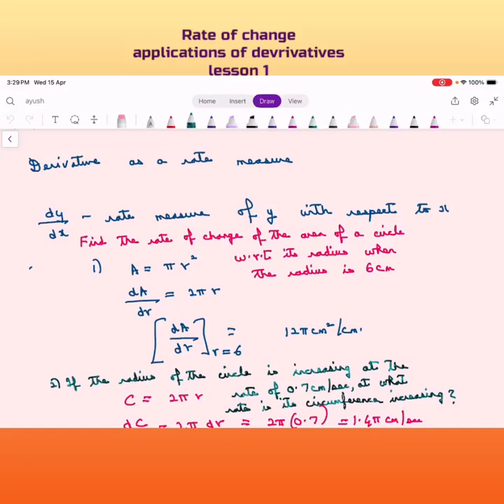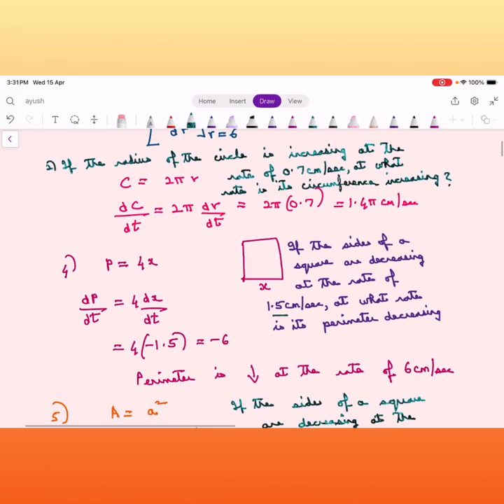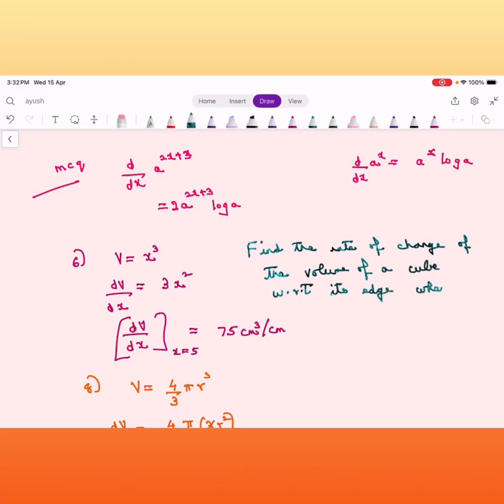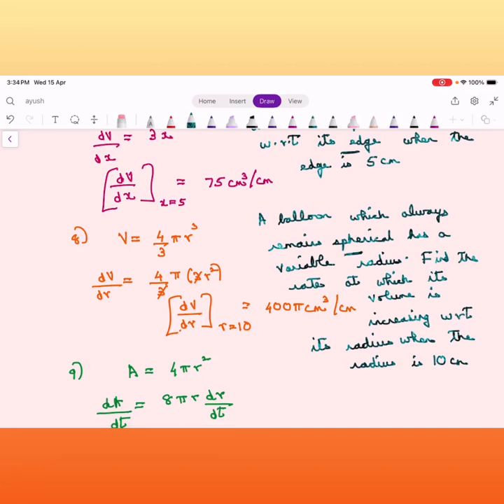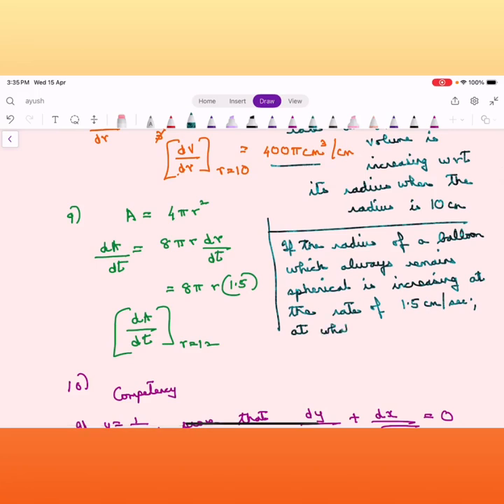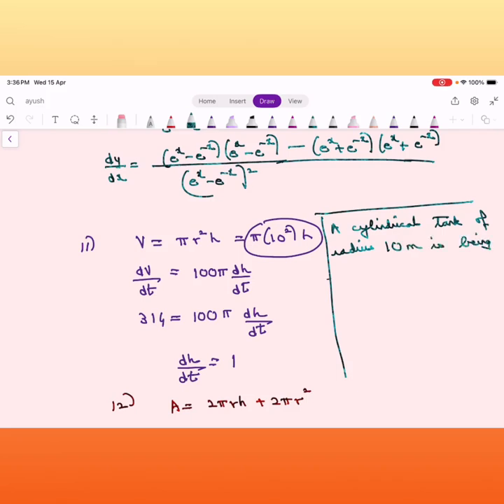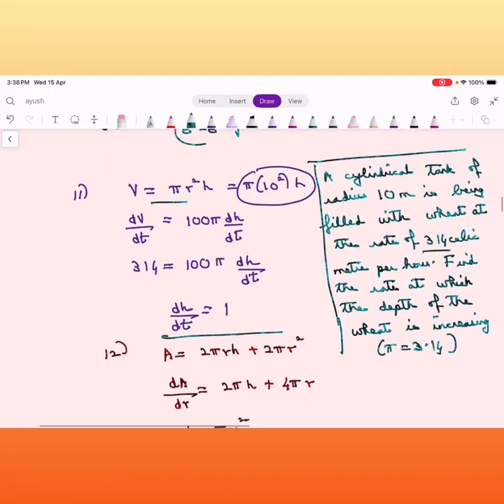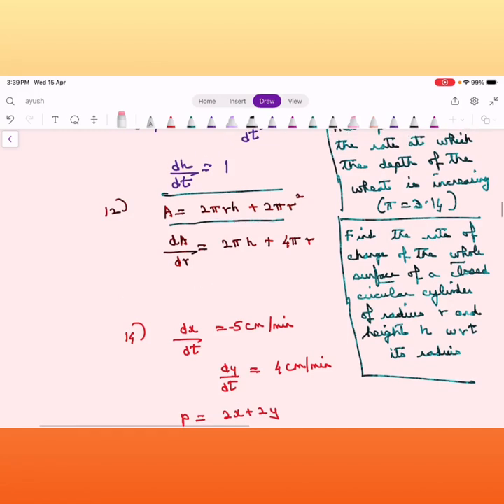Applications of Derivatives Lesson One- Derivative as a Rate Measure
Rate of change of quantities - Applications of Derivatives -Lesson one.